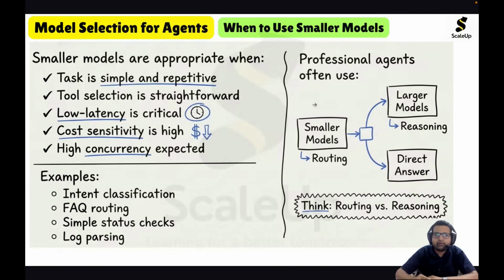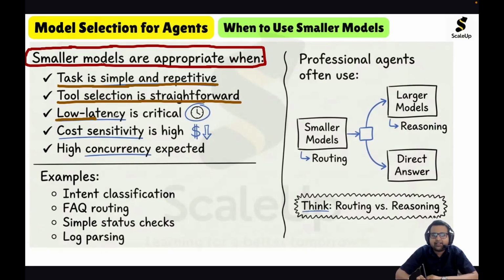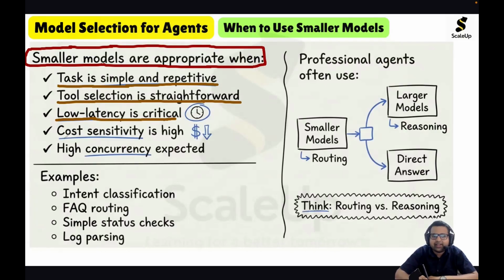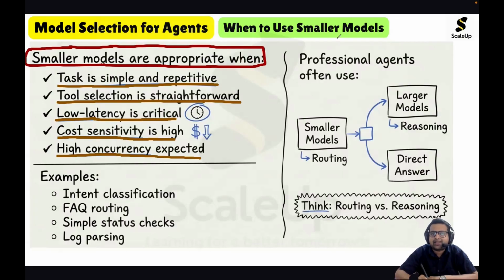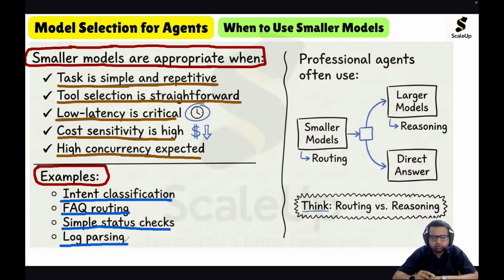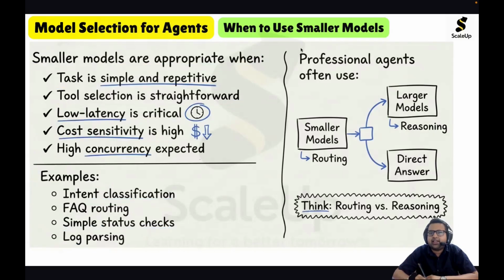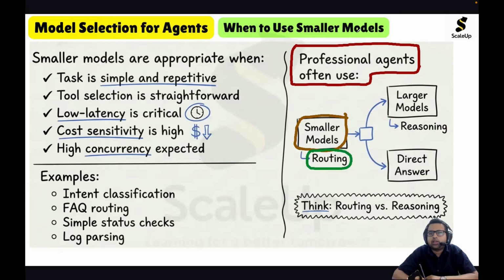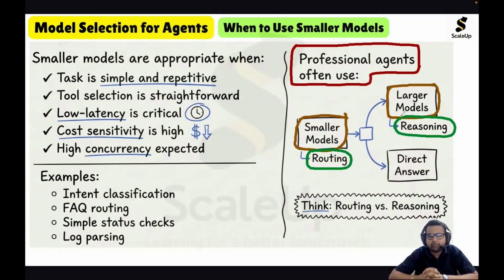When to Use Smaller AI Models ? | Stop Overusing Big Models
Not every problem needs a large, powerful model.

In fact, some of the most efficient AI systems rely heavily on smaller models.

💡 Smaller models are ideal when:
- The task is simple and repetitive
- Tool selection is straightforward
- Low latency is critical
- Cost sensitivity is high
- High concurrency is expected

📌 Common use cases include:
- Intent classification
- FAQ routing
- Simple status checks
- Log parsing

🚀 Professional design insight:
The best AI agents don’t rely on a single model.

👉 They use:
- Smaller models for routing and lightweight tasks
- Larger models for deep reasoning and complex decisions

🎯 This approach helps optimize:
- Speed
- Cost
- Scalability
- System efficiency

⚠️ Overusing large models can make your system:
- Expensive
- Slower
- Harder to scale

💡 The goal is not to use the most powerful model — but the most appropriate one for the task.